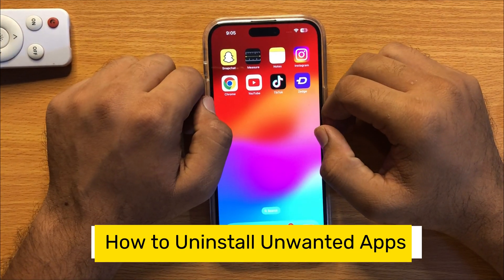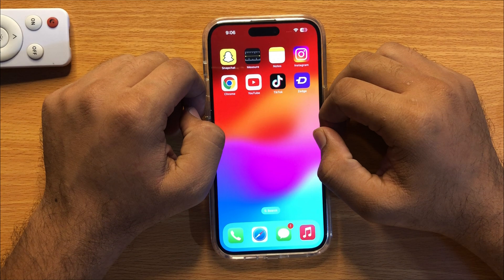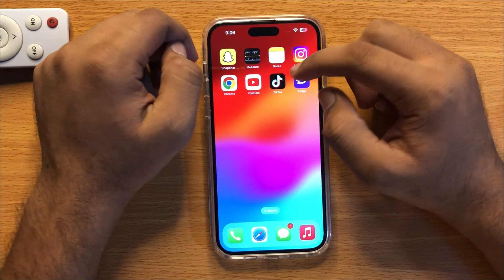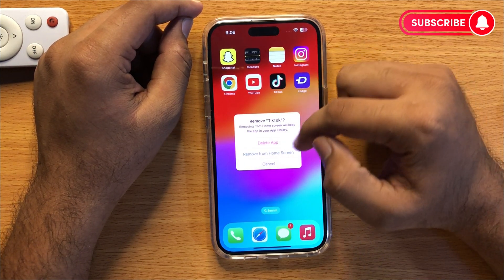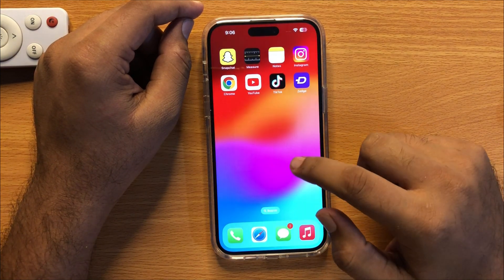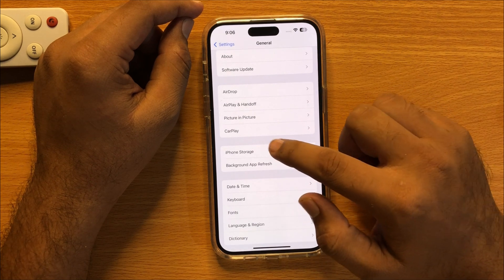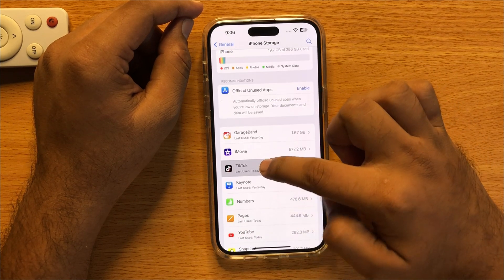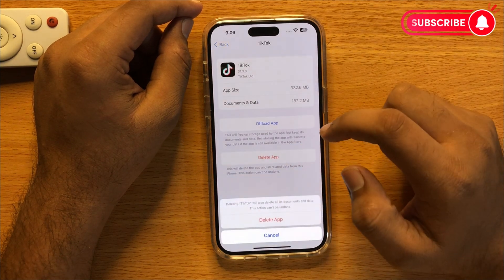How to Uninstall Unwanted Apps iPhone 15/15 Pro Max